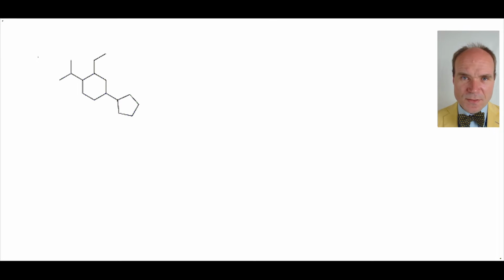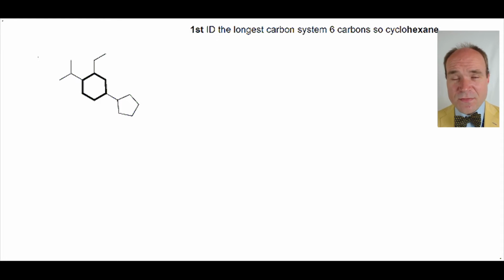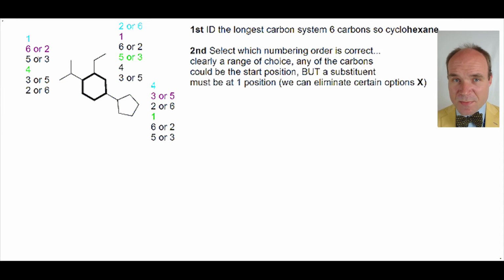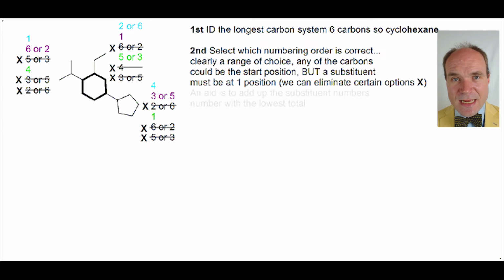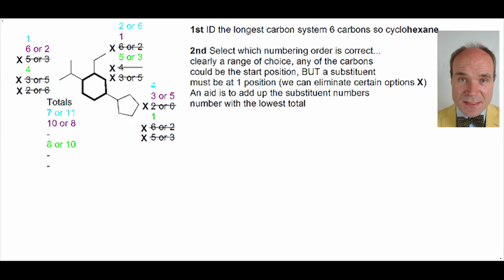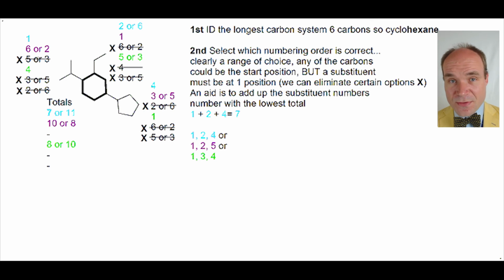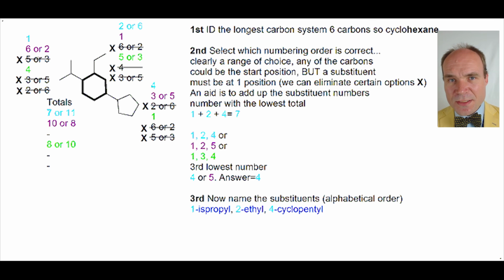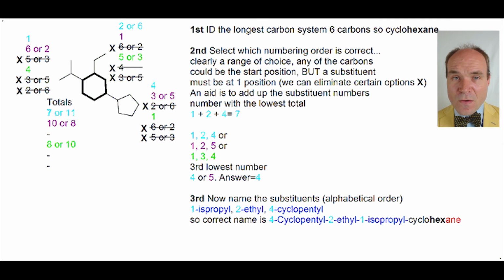Naming: IUPAC, Numbering the Substituents Where there is a Ring Parent System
Summary:
When a ring is the parent system a carbon that has a substituent attached to it must be given the number one. When the substituents are attached to more than one carbon there is a choice to be made to determine the carbon numbered one. With ring parent systems it is the numbering method that provides the lowest combined total when the numbers of the substituted carbons are added together.